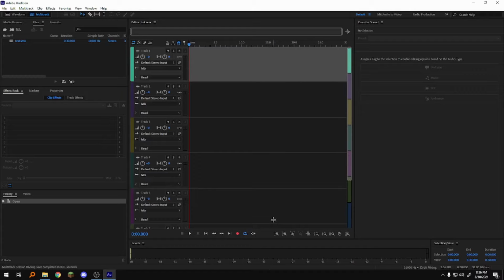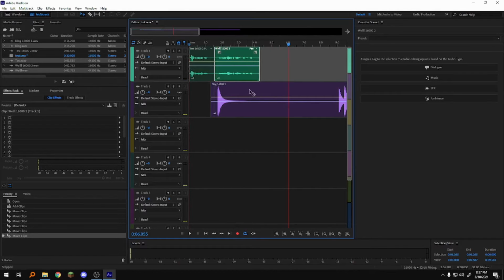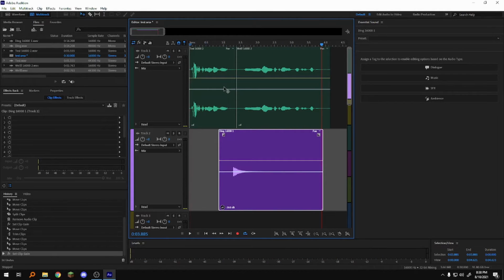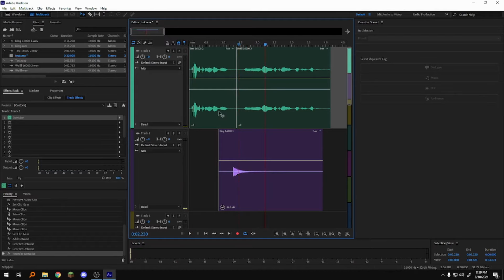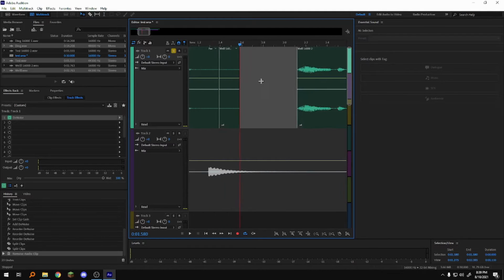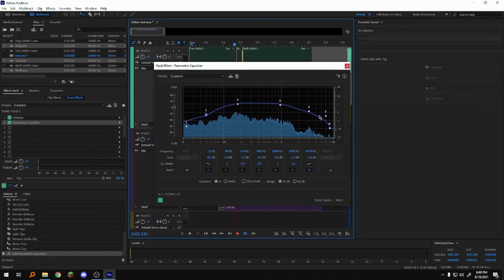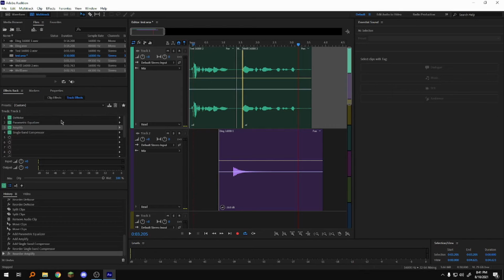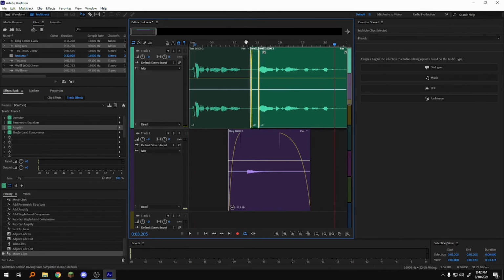Adobe Audition Tutorials - Full Runthrough [9/9]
This video is the culmination of the previous tutorials. It demonstrates a basic workflow for editing together multiple clips from start to finish.

If you are wondering, I used OBS to record, and Davincii Resolve to edit.